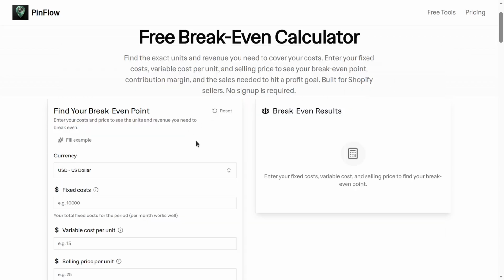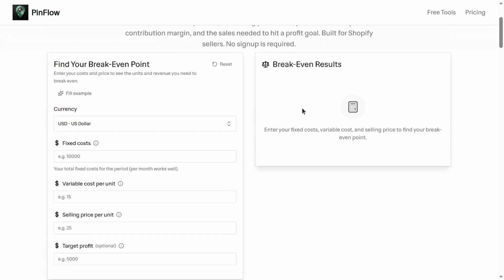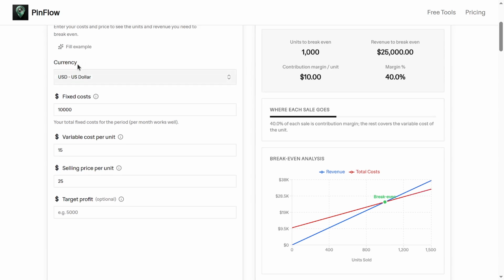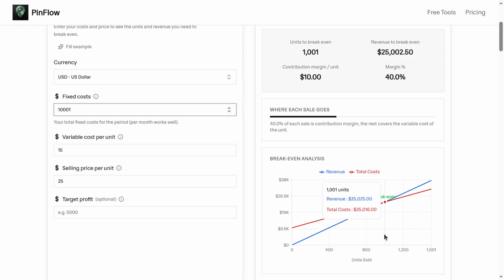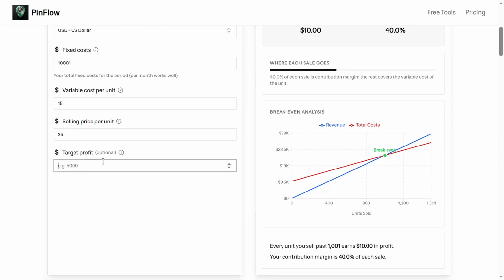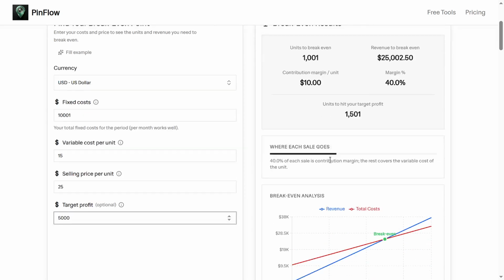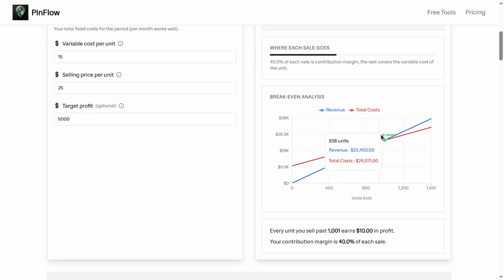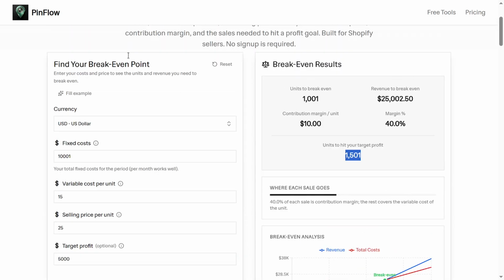How to Use a Break-Even Calculator: Real-Time Break-Even Point & Target Profit Explained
Learn how to use a free break-even calculator to determine your break-even point and target profit in real time. This video walks you through adjusting inputs like fixed costs, variable costs, price, and desired profit, and shows how the chart updates instantly to reveal the number of units you need to sell to break even or hit your target. Plus, a quick note on a Shopify app that creates visually appealing pins from your product images, templates, and brand, with an intelligent time-scheduling feature to avoid bot-like posting.

Timestamps:
- 0:00 Introduction to the break-even calculator
- 0:25 Setting inputs: fixed costs, price, and costs
- 0:50 Interpreting the real-time break-even chart
- 1:15 Calculating target profit and required units
- 1:45 Quick note on the Shopify pins app

If you’re looking to plan pricing, sales targets, and content efficiently, this video will help you understand the basics of break-even analysis and how to apply it to your ecommerce strategy.